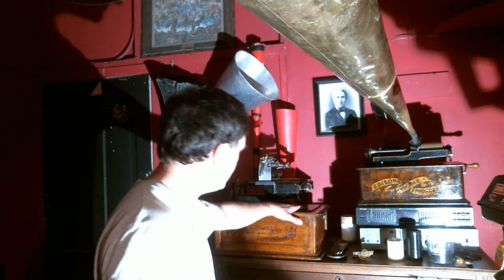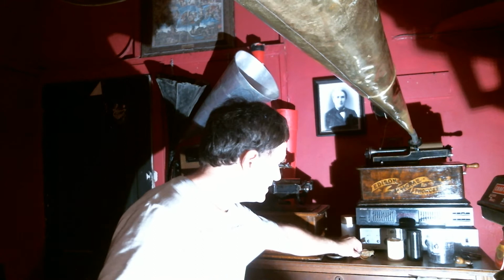Liberty Fleet March Cylinder record Princeton Community and youth band.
I recorded 3 cylinder records today at 6-7pm at the Soldiers and Sailors  Park.  Considering the conditions, this cylinder recorded  the best the other two had some technical problems with depth of cut.  Liberty Fleet March by Karl L. King.  Performed by the Princeton IL Community band with Youth Guests  and recorded with new cylinder recording head no. 1 made from scratch  by Shawn Borri.  Recorded with an Edison Triton Motor and Edison Concert top works set to record standard cylinder records.  Recorded out of doors 500 feet away from the North American Phonograph Companie's head quarters. It was recorded off to the side, almost in back, thus more baritone, and tuba emphasis in this recording,  Next time will try to set up earlier and in front to get a louder clearer cylinder.